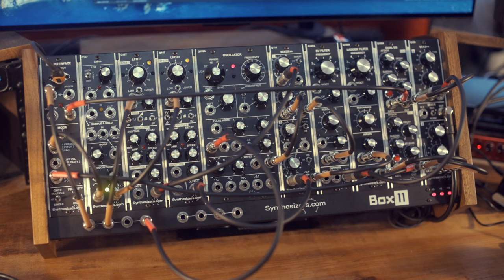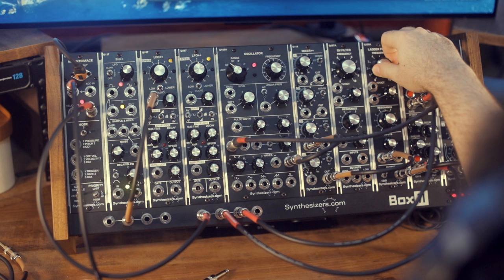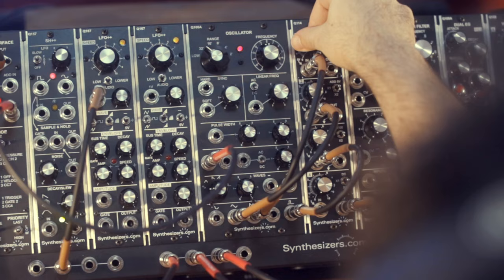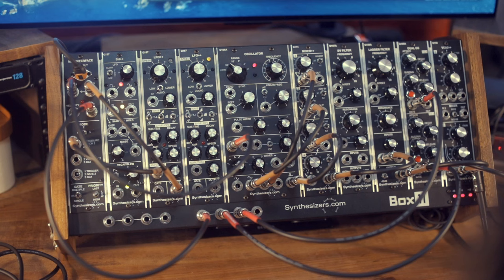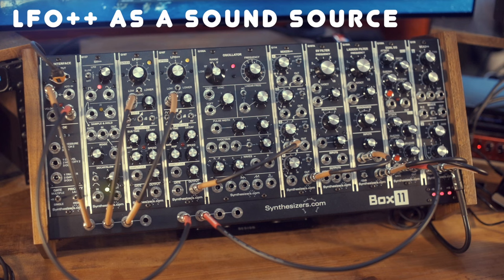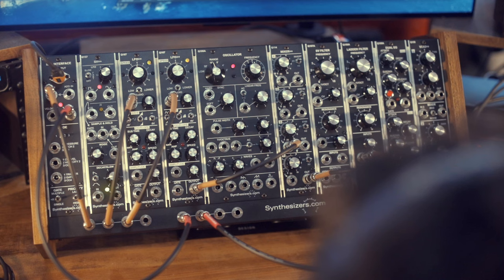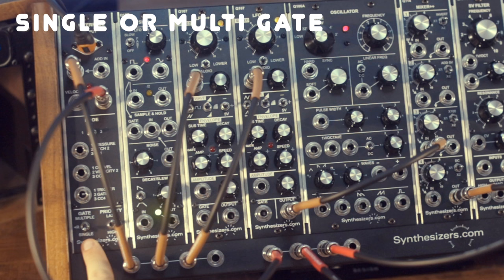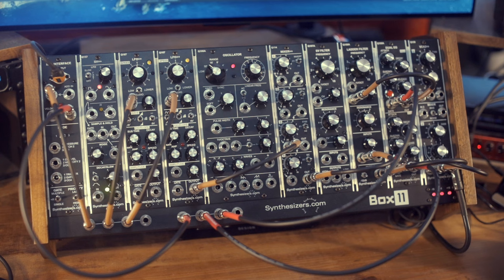BOX11 TIPS AND TRICKS | Get the Most Out of Your Modular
🎹 Dive into the world of modular synthesis with our latest YouTube video featuring Giulio Carmassi — a maestro of the synthesizer. Get an in-depth look at the Box11 from synthesizers.com and discover insider tips and tricks to unlock your creative potential. 🚀

Whether you're a seasoned synth enthusiast or just starting out, this video is packed with valuable insights that will help you make the most of your Box11. Watch as Giulio Carmassi breaks down complex techniques into easy-to-follow steps, allowing you to explore new sonic territories and refine your sound.

Make sure to check out Giulio's channel: @giuliocarmassi